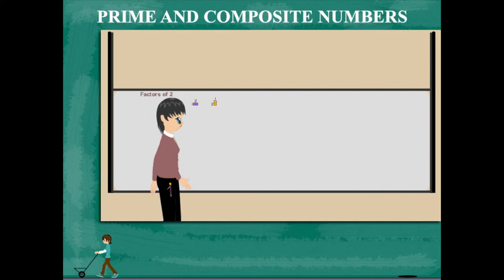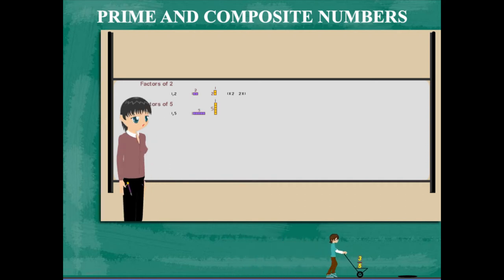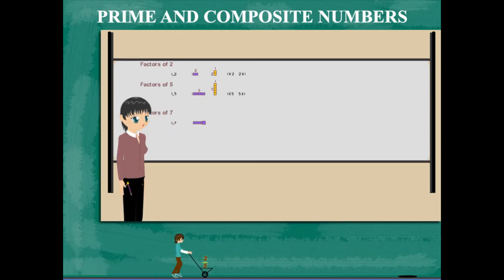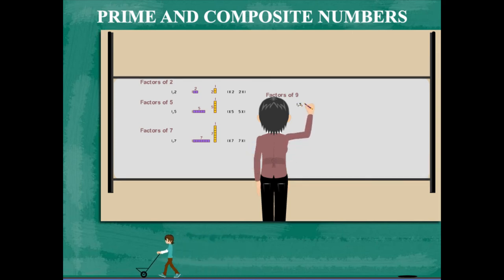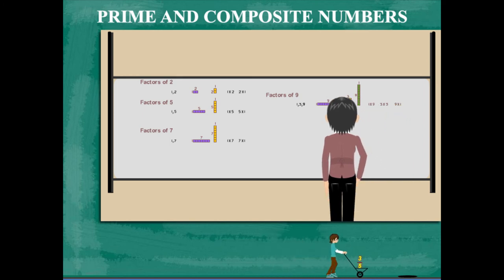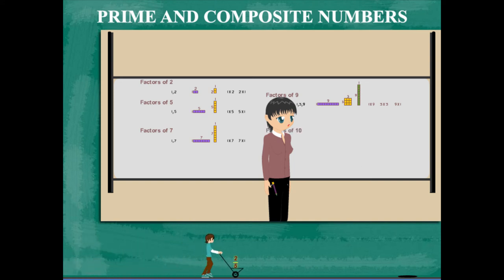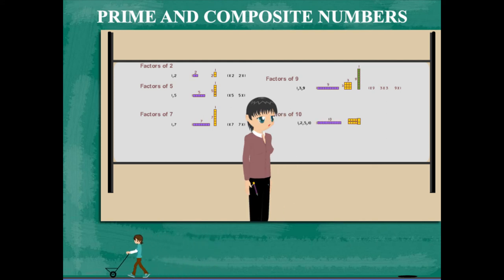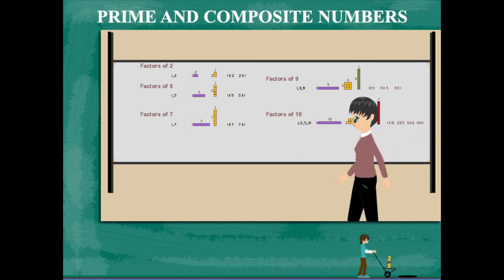Prime and composite numbers U-3 class.5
TOPIC  : MATHS ( PRIME AND COMPOSITE NUMBERS U-3 )
CLASS : 5
 BY        :  DIGI NATURE